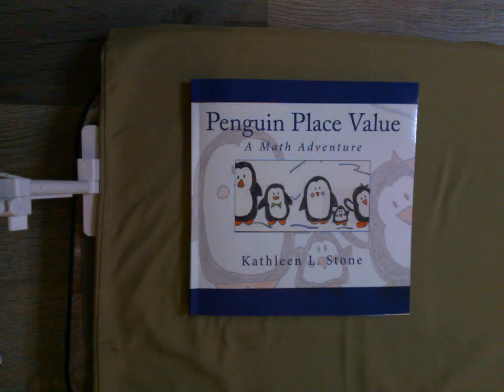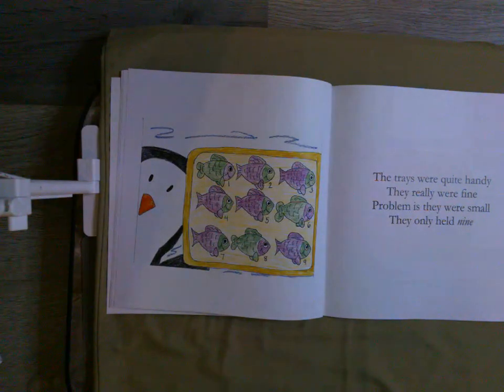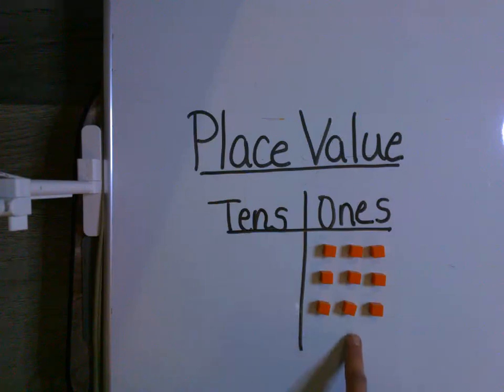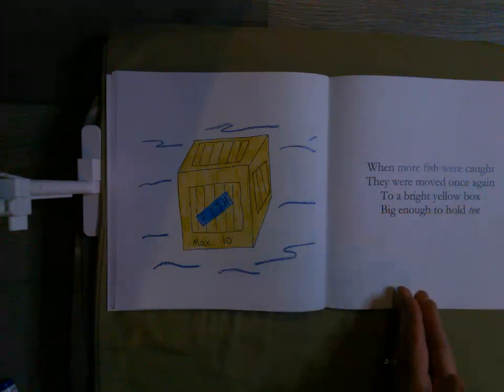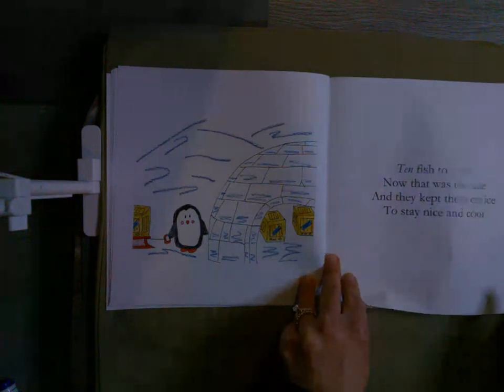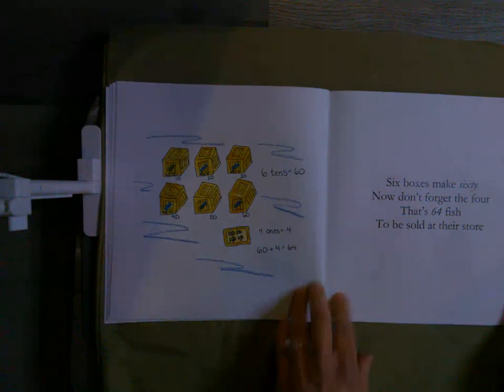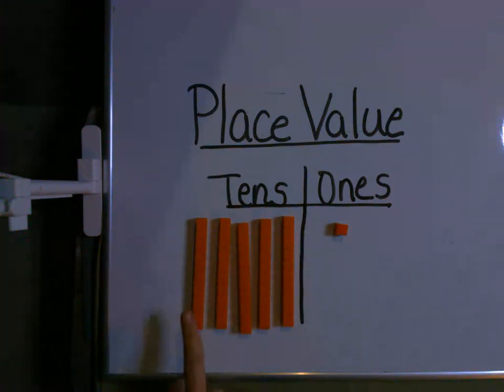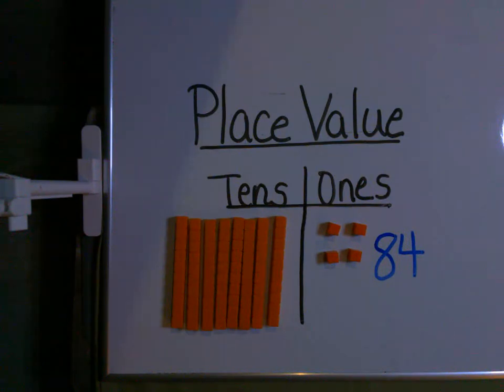Penguin Place Value Read Aloud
Students will be introduced to basic place value concepts using fish trays as ones and fish boxes as tens. Students will also observe ways to make various 2 digit numbers using tens and ones blocks. In addition, students will see the numbers counted in numerical form.